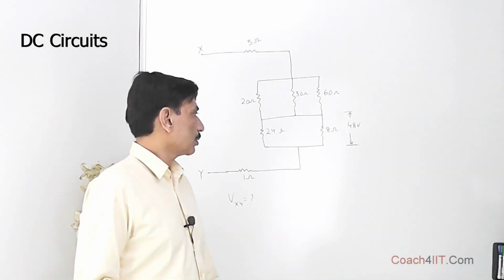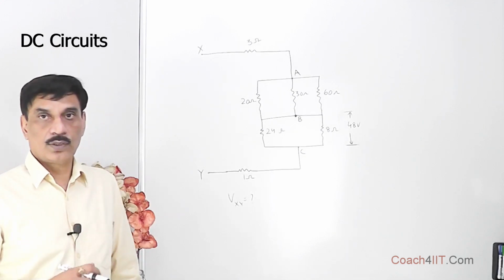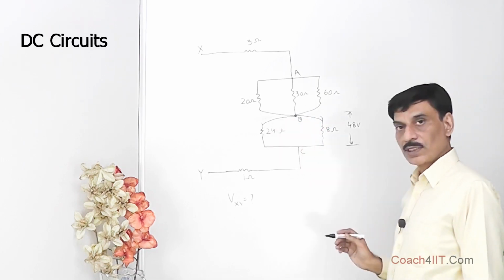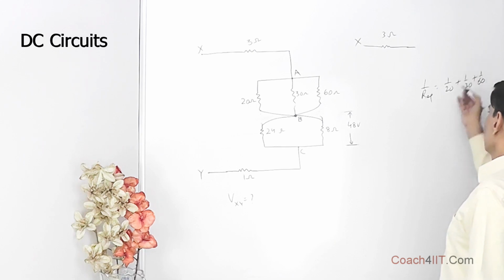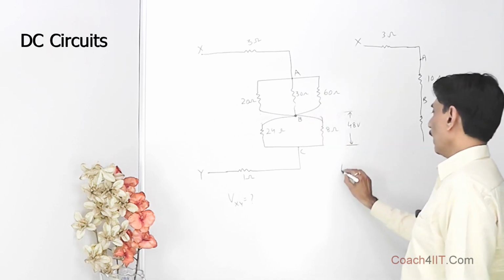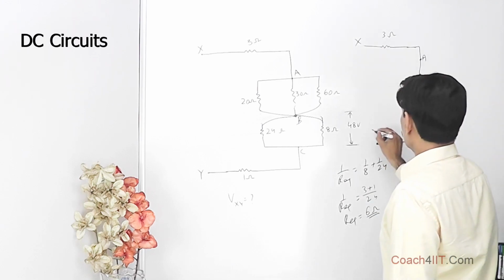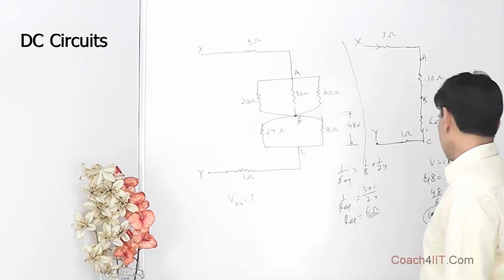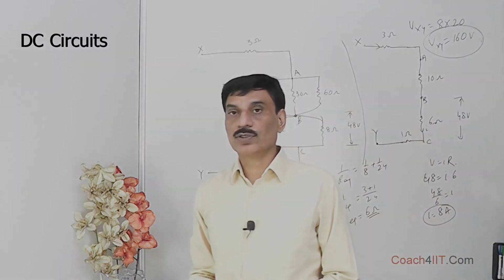24.4 Concepts Consolidation & Problem Solving-5